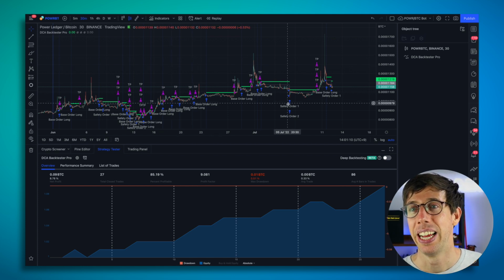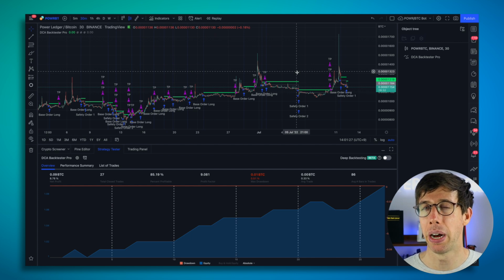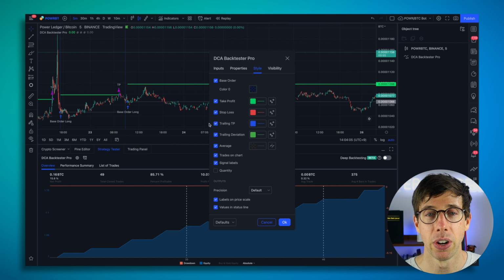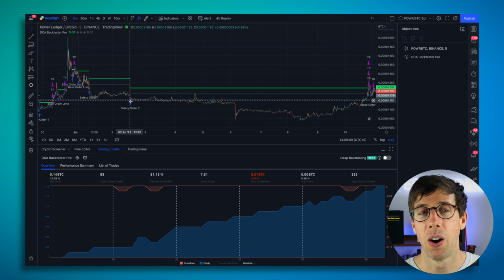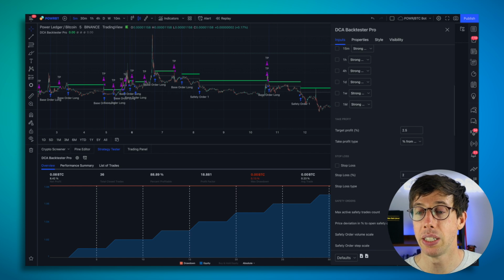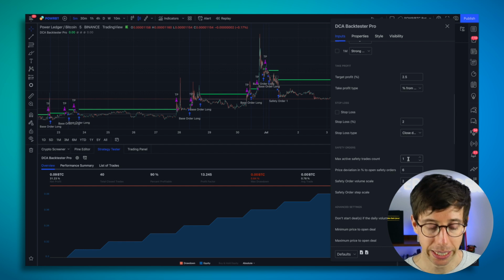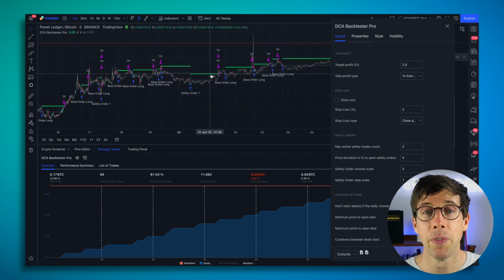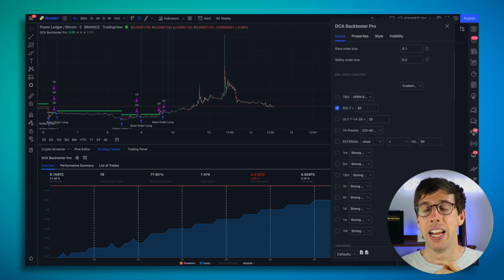Improve 3Commas DCA Bots with THIS 👈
The DCA Backtester is a TradingView strategy that allows you to backtest the performance of you DCA bots on 3Commas. In today's video, I wanted to share a few tips on how to improve profitability, performance, as well as some extra tips to improve your bots!

00:00 - Welcome ✌️
00:18 - The DCA Backtester on TradingView
01:33 - My Workflow for Finding Better Settings
03:55 - Next I adjust the TP and Safety %
06:21 - Consider removing a safety trade
11:04 - Tips on improving the DCA Backtester Strategy